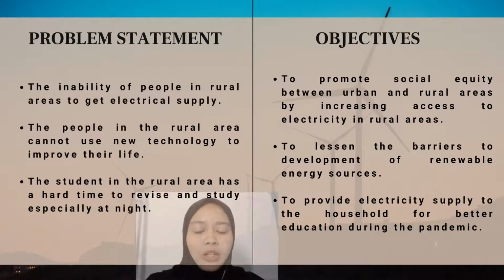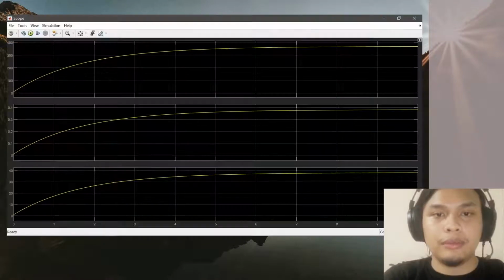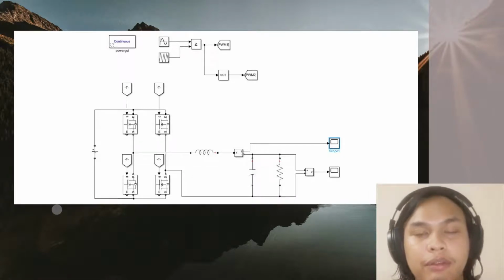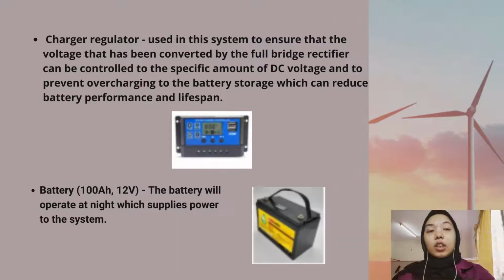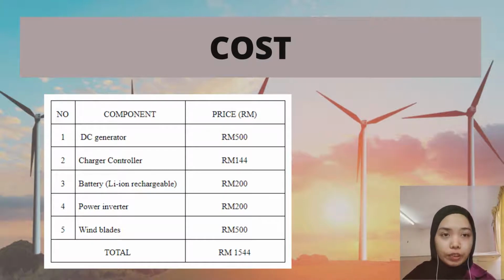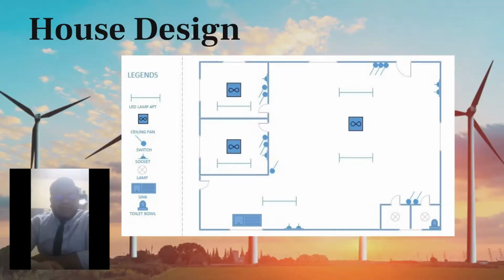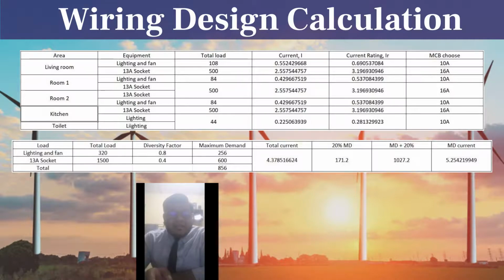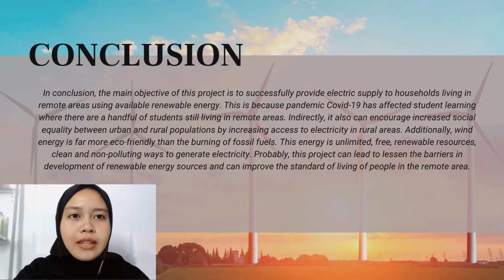WIND TURBINE POWER GENERATION (HYBRID EMPOWER SDN BHD)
EEE 4947: ELECTRIC AND ELECTRONIC SYSTEMS DESIGN
NORLIN ILYANI KHAIRUDIN (192326)
NOR AISYAH BINTI RAZALI (192529)
MUHAMMAD SYAHIR BIN ZAMASRY (193506)
MUHAMMAD FADHLY AZRI BIN MOHD TAUFIK (194199)